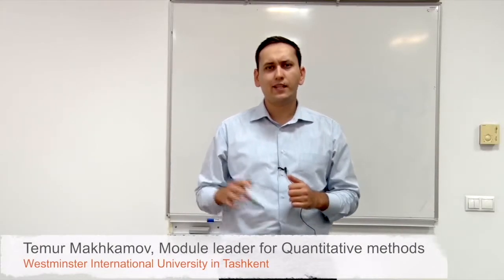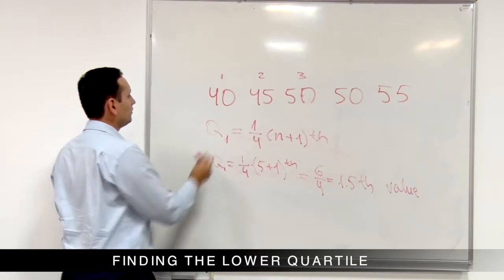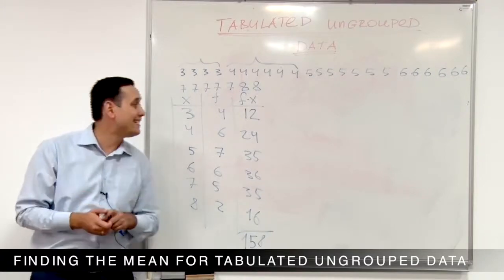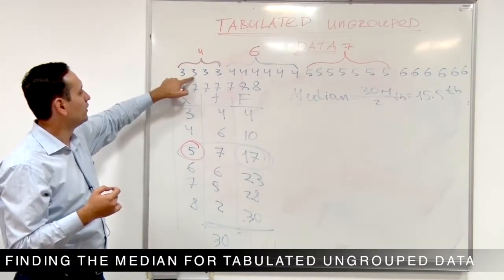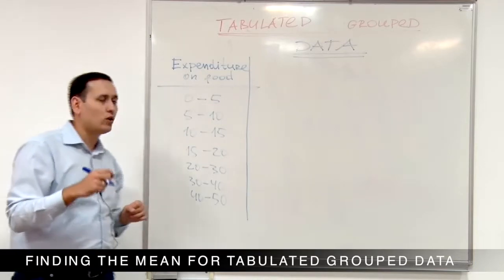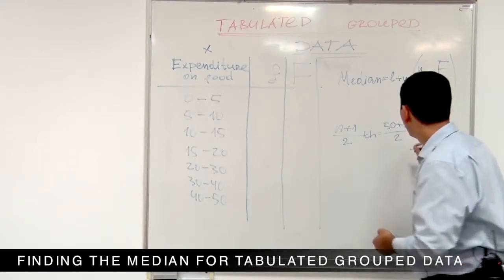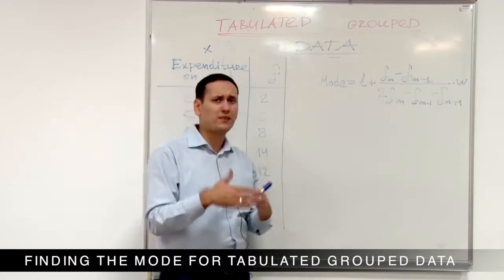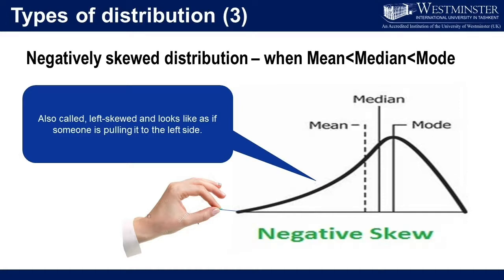Lecture 2. Measures of location